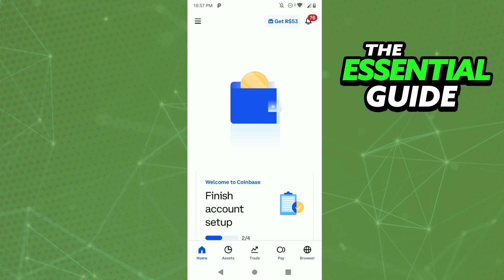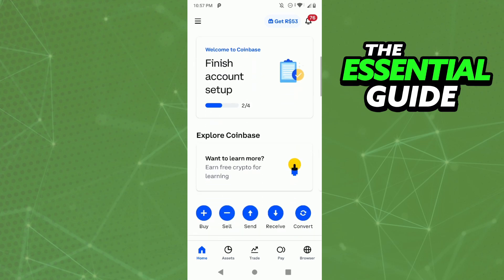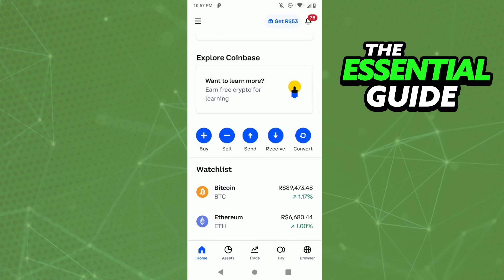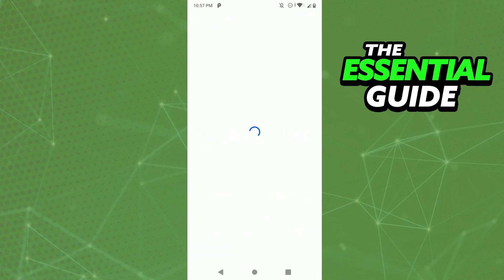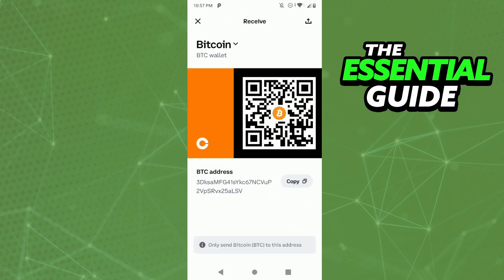How To Change Bitcoin Wallet Address on Coinbase [EASY!]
In this video I will show you how to change bitcoin wallet address on coinbase.

I hope I have helped you with the video!